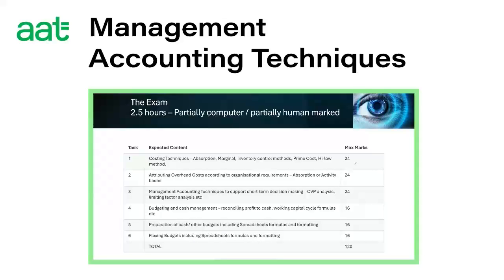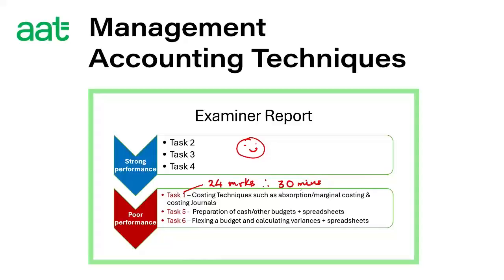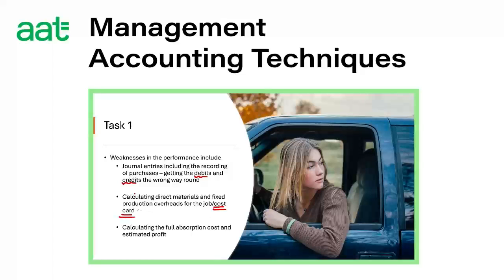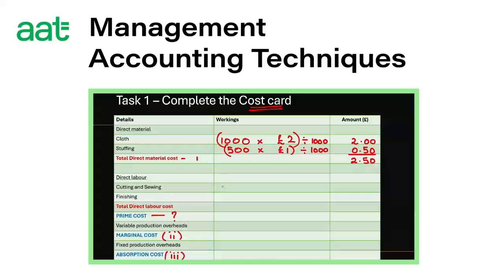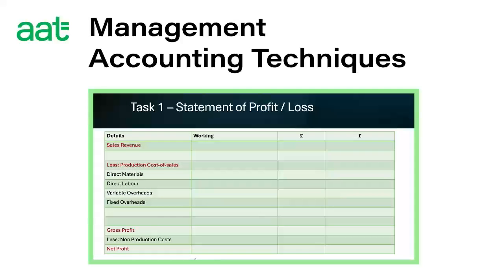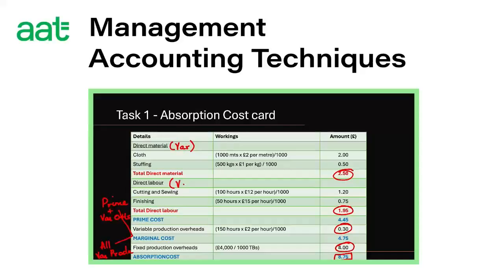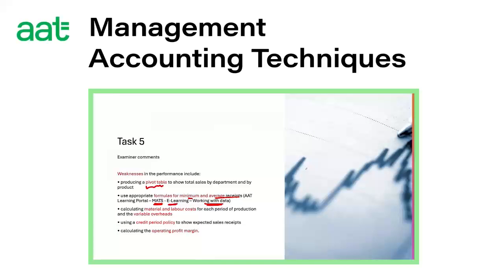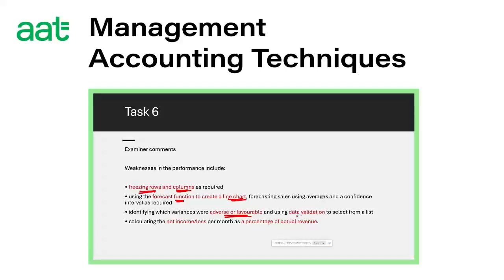AAT | Learning all about Management accounting techniques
Use this session to learn about common pitfalls with the Management Accounting Techniques module.

Lucy Fernandes from FAR Training covers this and much more so stay tuned, like and leave a comment if you like this style of session and what more do you want to see from us?